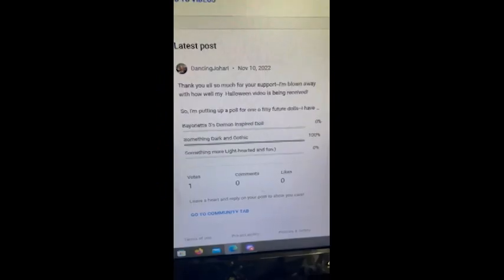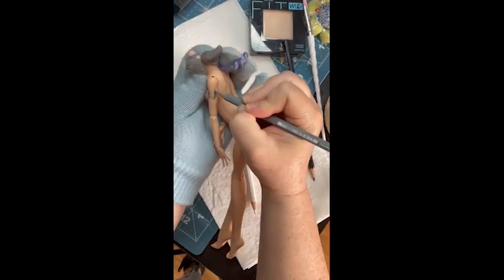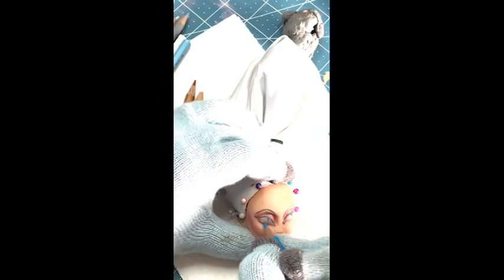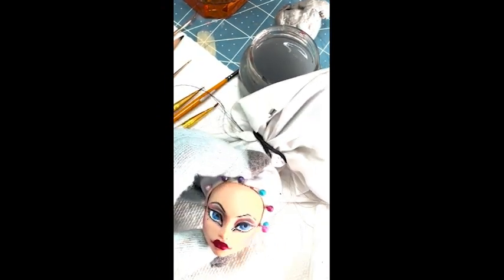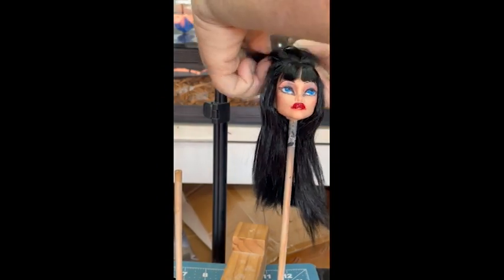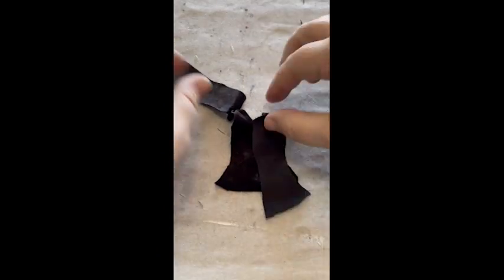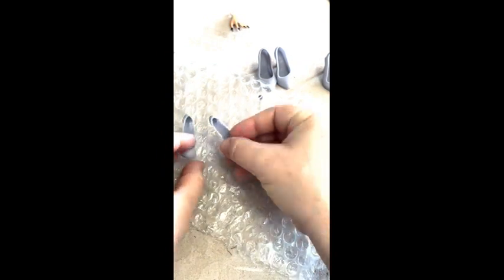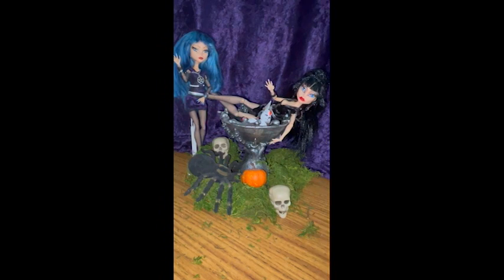Repaint: Headless Headmistress to Elvira!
This is my video of making a Monster High Hauntedly Headless Headmistress into a Ghoulishly fabulous Elvira, ready for the club!  I only got a single vote on my last poll, but I chose to bring something Dark and Gothic to life and what's more dark and gothic than the beautiful Mistress of the Dark?  Happy Screams:)

Also, I put up a new poll for a potential Future Doll--What would you like to see next?  Check it out under my Community Tab:)

I do not Own the Elvira Brand nor is this particular doll to sell--this is a gift that will be sent to the actress, Cassandra Peterson.  Elvira is owned by Cassandra Peterson and Queen B Productions.  I am just a fan who loves creating dolls for the sake of creating Art;)

For those Beautiful Doll Shoes go to Lady Dynamite Creates Store
@LadyDynamiteCreates --I love the skull shoes, thank you!♥

Materials Used;

Headmistress Bloodgood Doll
Littlest Pet Shop Vintage 1990s poodle doll
Mr. Super Clear
Oil free Chalk Pastels
Oil Free Powder Foundation
Oil Free Eyeshadow Powder
Staedtler Watercolour Pencils
Gouache Paints
Liquitex Acrylic Paint in Black, White and Primary Red
Vallejo acrylic paint in violet
Liquitex Gloss Varnish
Hot Glue Gun & Hot Glue, High Temp
Aleene's Jewelry & Metal Glue
Jump Rings from Michaels Hobby
Square Glass flatback Jewels from Michaels Hobby
Dollplanet Hair Ink Black Standard Temp Nylon Reroot Hair
Dollplanet Galaxy Reroot Glue
Kiara Sky Black UV Gel Polish
Kiara Sky Non Wipe Top Coat
Silver Gel detail Polish
Led/UV Lamp
Acrylic Polish in Silver
Maniology Stamping Kit
Dotting Tool & Gel Polish Brushes
Black Stretch Velvet from Joannes Fabrics
aluminum nose piece for mask making from Hobby Lobby
Black Pantihose
Monster High Bracelets
Moldable Plastic Pellets from Hobby Lobby
Silicone 2 part molding putty from Amazon.com
Snap closures (or you can use velcro)
Single Eyelashes from Sally Beauty in Medium
Apoxy Sculpt
Copper Wire
Citadel Paint in Gold for Dry Brushing
Jacquard Lumier Acrylic Paint in Metallic Silver
Miniature Magnets

Beauty-Ambient
EARTHLIKE
Fantasy
Halloween
Happy-Upbeat-Relaxing
SEXY-FEEL-GOOD-HIP
SUBMERGED

AlexMakeMusic:  Welcome to the Jungle
Itay Kashi:  Turn It Again
Rex Banner:  Easy Money
                       Rainbow Road
Out of Flux: Can You Make It
Skygaze:  Tension Scapes:  Dramatic Organ Chords Celestial Choir
Dramatic Clock Sound effect
Marcello del Monaco:  Logo Legends: Dark Choir Pad into Deep Hit sound effect